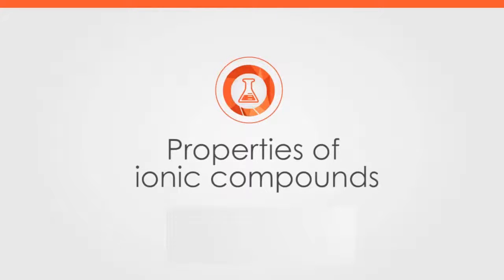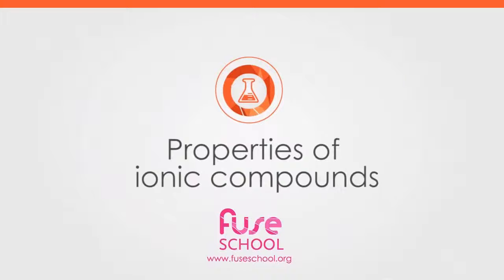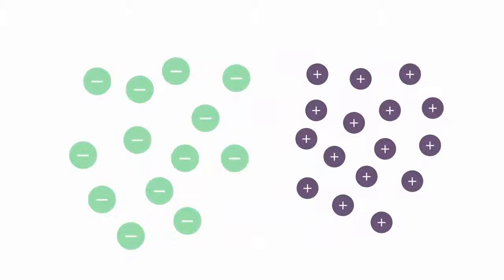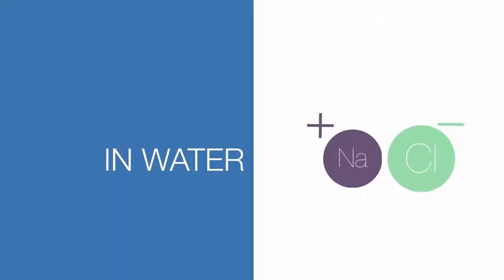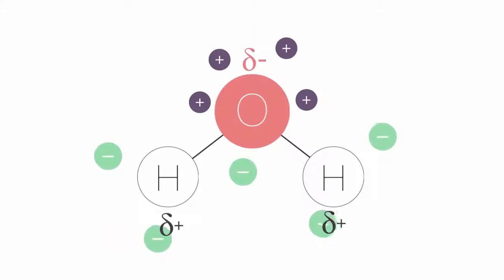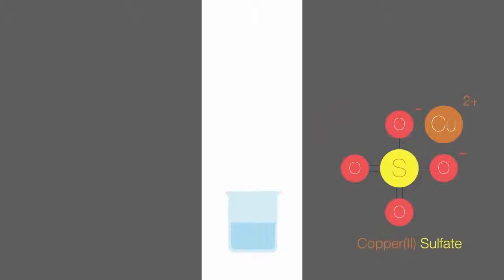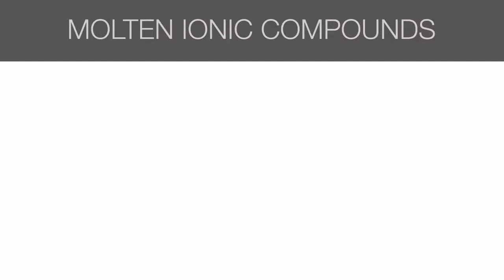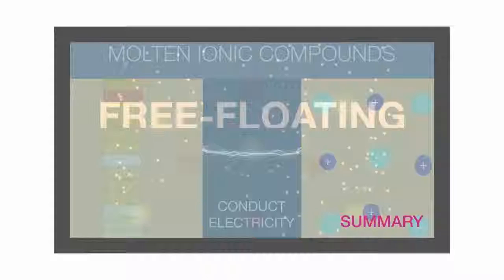Properties of Ionic Substances